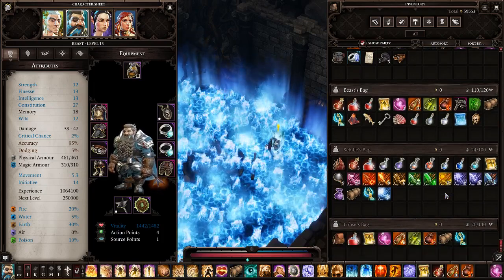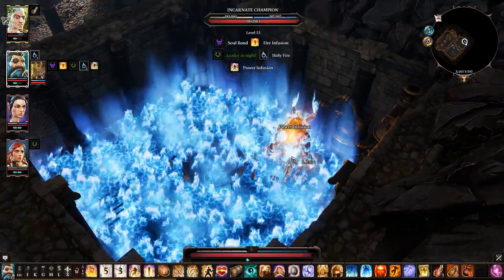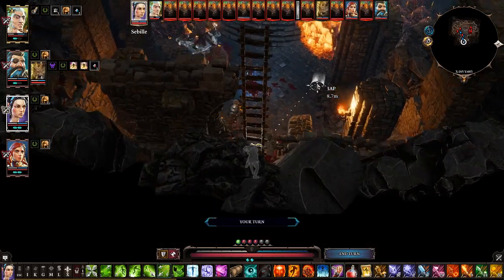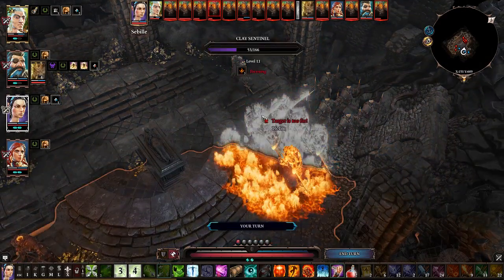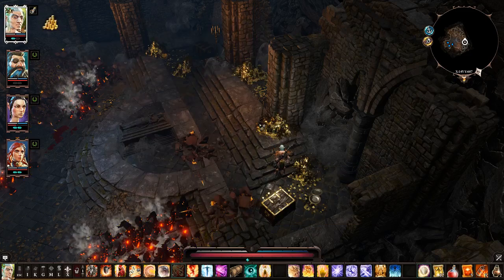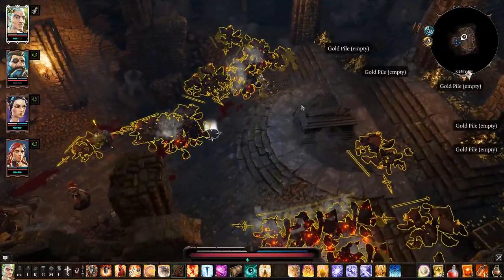Divinity Original Sin 2 - Honour Mode + Double Enemies (Part 79)